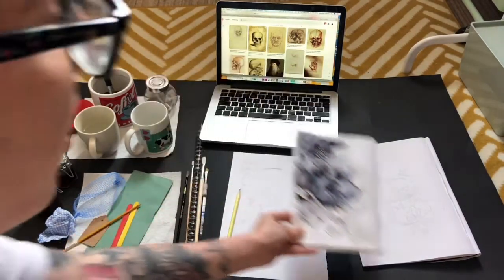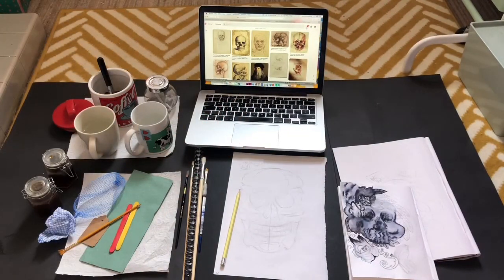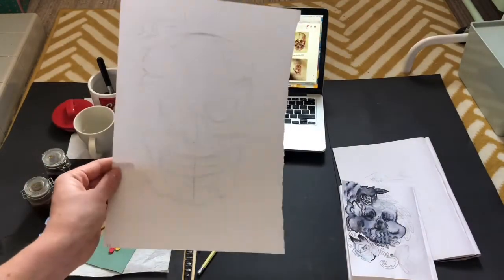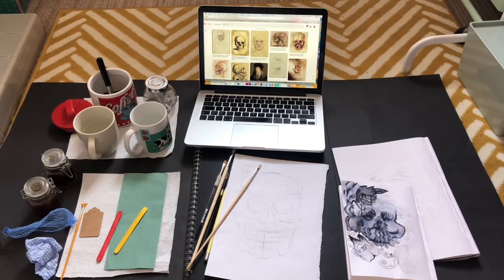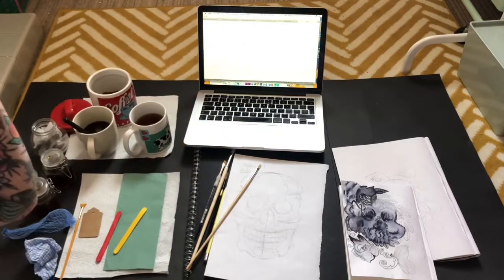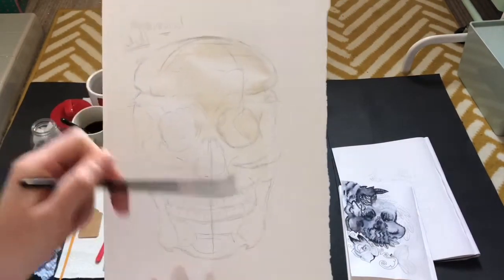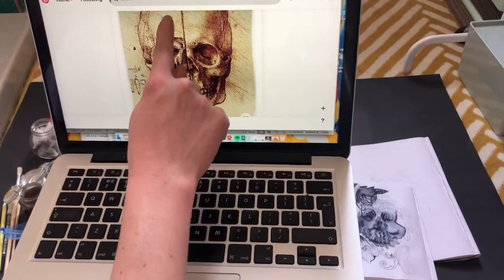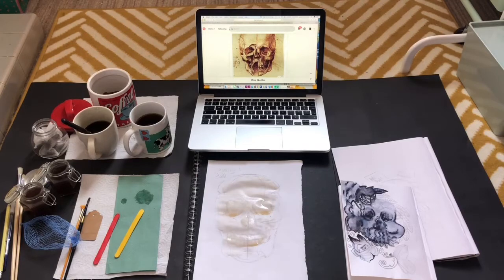Year 8- Class Work - Week 4 Creating an Anatomical skull using tea and coffee